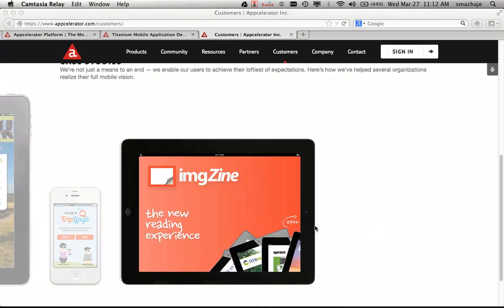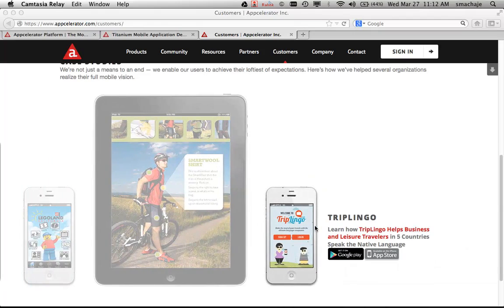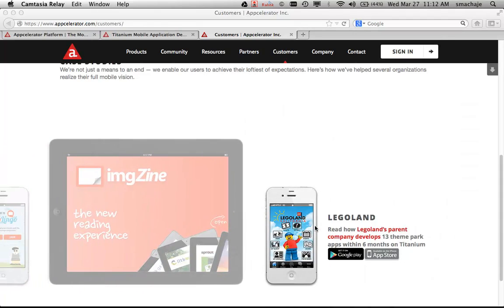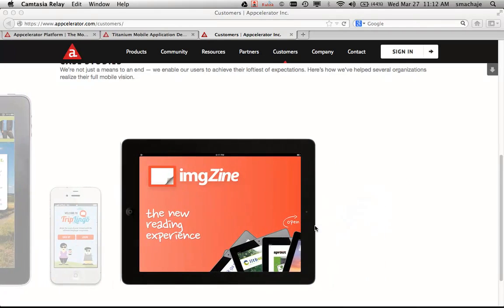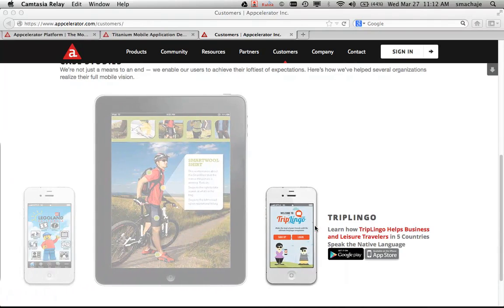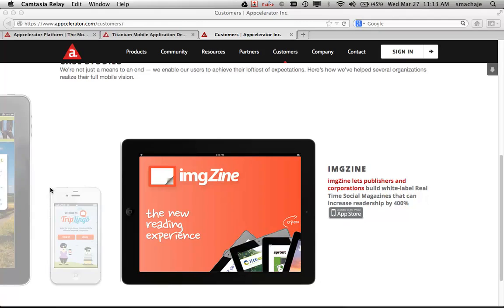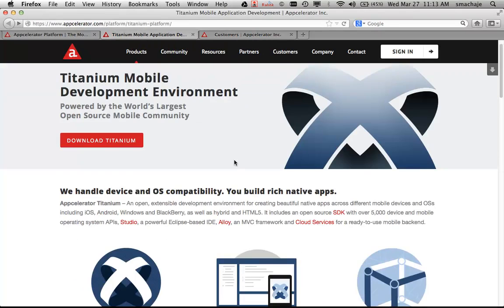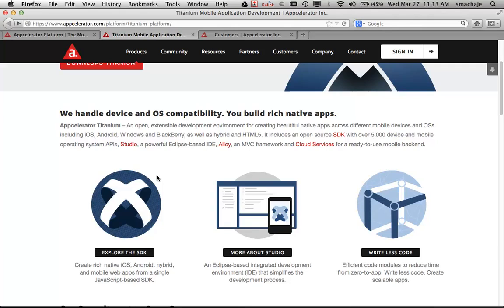Beginner Mobile App Development with Appcelerator Titanium - learn Appcelerator Titanium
What you'll learnLearn how to install Titanium StudioLearn how to run demo applicationLearn how to write Titanium mobile code
The key learning objectives of this Appcelerator Titanium Tutorial is the use of Titanium Studio and programming iPhone and Android apps. The course consists of video lectures and hands-on exercises. The student will be learning Titanium App Development by installing the open source software on their computer (PC or Mac) and build apps.  The course can be completed in 10 weeks.  Mobile technology is a growing technology field.  Building apps for various platforms in a single code line helps small and medium businesses to maintain their own mobile apps.   The Appcelerator Titanium Tutorial instructor is available to answer questions through email. You can get started with this content at udemy.com and then take the course online for college credit
this is the best Appcelerator Titanium course. you can download and watch for free after enroll.